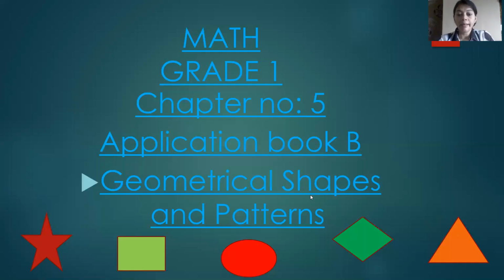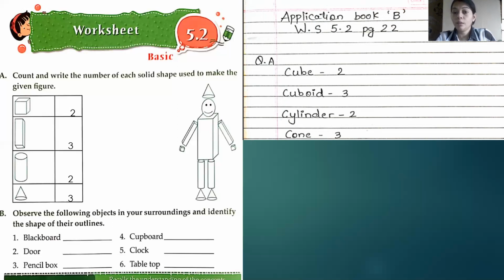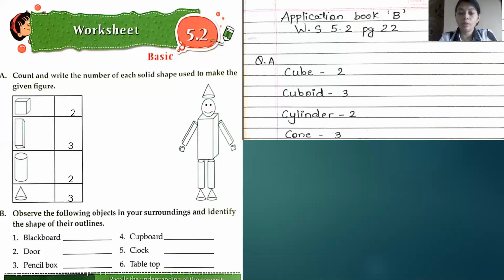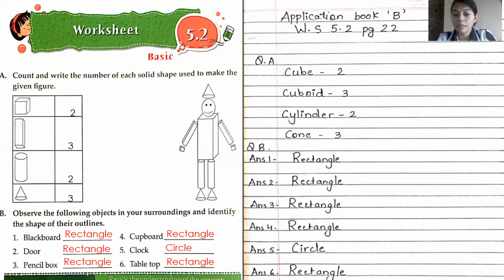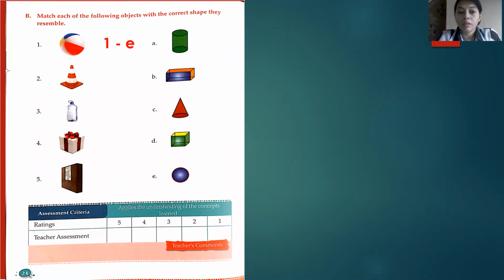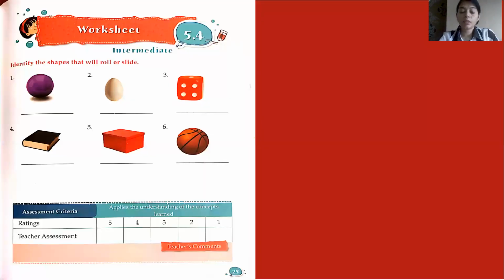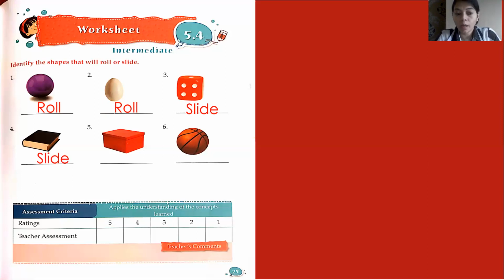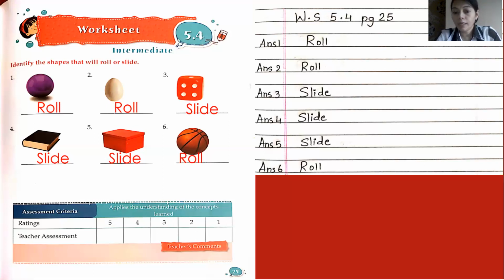Math application book